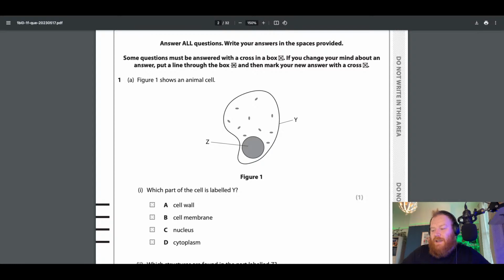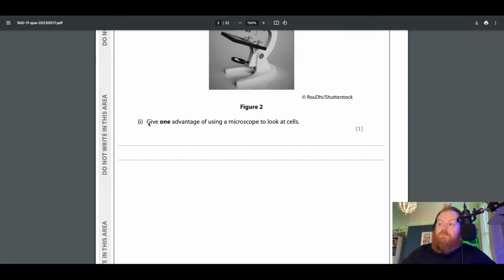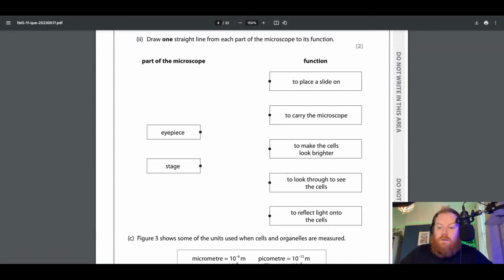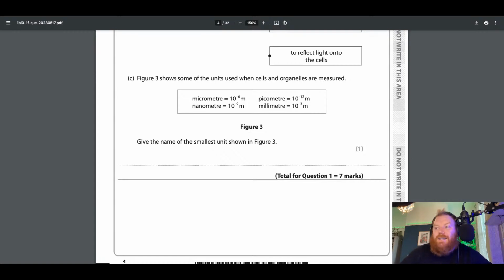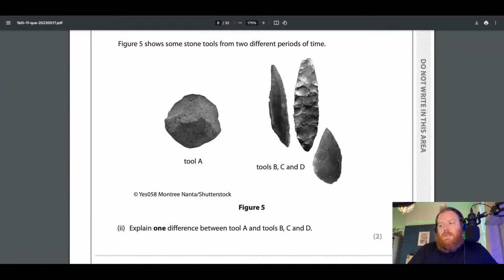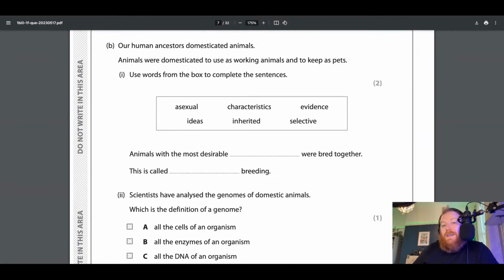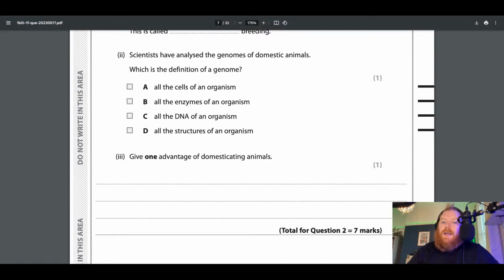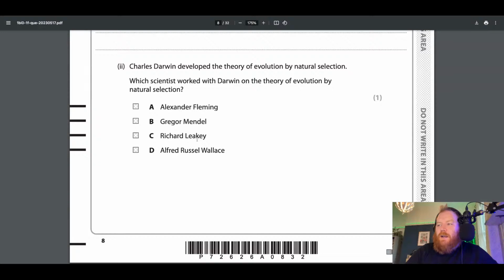📚 McScience CIC GCSE Live – Free Science Support! | Week 5🔬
Welcome to McScience CIC GCSE Live! 🎉 Join us for free weekly science revision sessions designed to help you ace your GCSEs! ✅

📅 Week 5:
We'll be covering key topics, answering your questions, and providing expert tips to boost your confidence in science. Whether you're struggling with a tricky concept or just want extra support, we've got you covered!

💡 What to Expect:
🔬 Engaging science explanations
📝 Exam-style practice & tips
❓ Live Q&A – Ask anything!
💯 Support for all GCSE exam boards

🕒 Live Every Wednesday at 5PM – Don’t miss out! Set a reminder and join us for interactive learning.